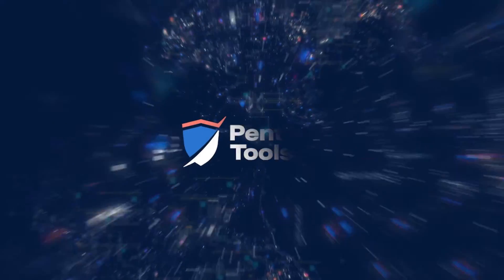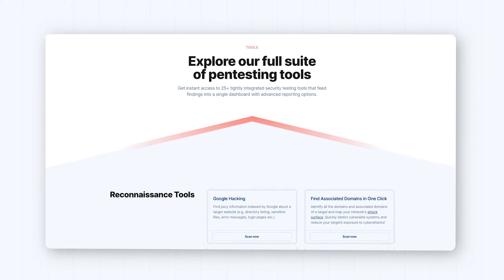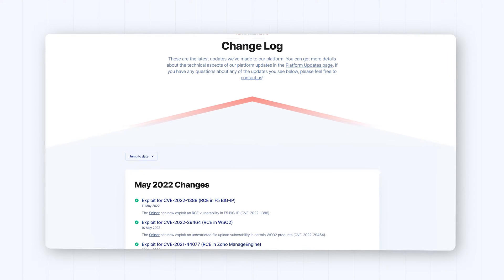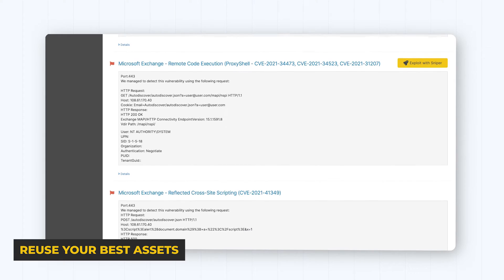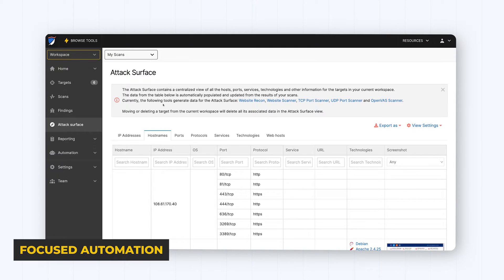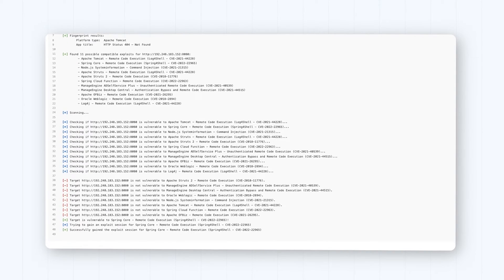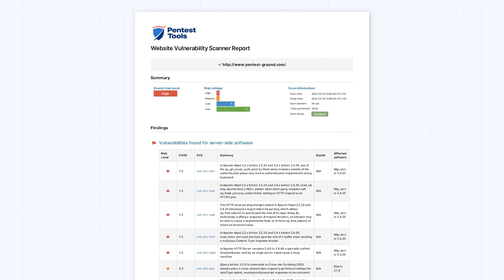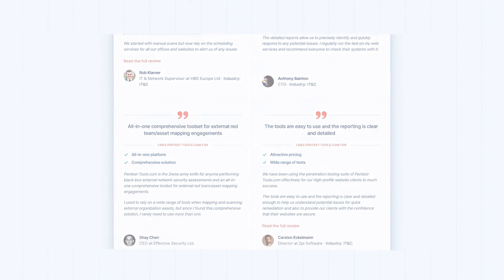Pentest-Tools.com - 20+ pentesting tools & features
What does Pentest-Tools.com look like when you have full access to the platform? Find out in 3 minutes with this quick tour through our :

✅ 20+ penetration testing tools in 5 categories (Reconnaissance Tools, Web Vulnerability Scanners, Web CMS Scanners, Network Vulnerability Scanners, Offensive Tools)
✅ automation features that connect tools and data, removing inefficiencies throughout the pentesting process (e.g. pentest robots, advanced reporting, automated attack surface mapping, internal network scanning, etc.)
✅ customization options that help you build a library of your best, reusable items (e.g. scanning templates, report templates, wordlists, VPN profiles, finding templates, etc.).

✅  WHAT IS Pentest-Tools.com?

Pentest-Tools.com is a platform of deeply integrated security testing tools that use focused automation to make pentesters exponentially more effective. It enables offensive security pros to get quality results and high-impact findings and gain more time to deal with complex issues - at scale.

We believe a good pentester can *never* be replaced.

Our goal is to help security specialists free up time and headscape to do what they do best: interpret the context, decide which path to focus on during the test, and select the relevant data for the business.

Here’s how we do it:

✔ 20+ tightly integrated penetration testing and ethical hacking tools for easier, faster, and more effective engagements
✔ Built for pentesters, sysadmins, web devs, MSPs, business owners, and other professionals seeking to automate and save time
✔ Painless vulnerability management: add manual findings, change risk levels, delete obsolete targets, create and export customizable reports (complete with vulnerability information and remediation suggestions)
✔ Instant overview of all open ports, services, and running software from all your targets in a central, unified view (automated Attack Surface mapping)
✔ Comprehensive scanning options: scheduled scans, robust API, internal network scanning through VPN agent, scan multiple targets at the same time
✔ Automated and safe exploitation and post-exploitation with Sniper, including network topology visualization
✔  Flexible subscription: choose monthly billing and you can cancel anytime.

“Pentest-Tools.com is the Swiss army knife for anyone performing black-box external network security assessments and an all-in-one comprehensive toolset for external red team/asset mapping engagements. I used to rely on a wide range of tools when mapping and scanning external organization assets, but since I found this comprehensive solution, I rarely need to use more than one.” -  Shay Chen, CEO at Effective Security Ltd.

"To be able to log in and start a pentest in just 3 minutes is really good. Then to automate it and build a library of PenTests are all great features. Instant engagement is the best thing about the platform, also pricing. Compared to other automated pentesting platforms, this one is impressive and accurate." - Enterprise security specialist

“Before using Pentest-Tools.com, I struggled with managing results/vulnerabilities and I was losing a lot of time. It’s a big plus for me to have a ready-to-use Vulnerability Assessment and Penetration Testing environment that’s available anytime. It means I can launch tests from everywhere, as long as I have a network connection. Plus, the team is friendly and amazing, so I know I can get reliable help when I need it.” - Cristi Cornea, Penetration Tester Freelancer

"A superb toolbox, not the usual easy online toy" - Mauro G., DevOps Specialist

If you have any issues or questions, feel free to search for more details in our Support Center or get in touch with us immediately: 🆘

DEVELOPED FOR:
✓ Pentesters who lack the time to develop their own discovery modules
✓ Network security specialists in charge of security risk assessments
✓ DevOps teams tasked with preventing security gaps in web apps
✓ Developers who understand and manage application security risks
✓ Pentesters looking to preview the scope and work for their future engagements
✓ Business owners with a knack for security as a core performance metric

00:00 Intro
00:05 Our List of Tools
00:41 Frequently Updated Tools
01:02 Scan Templates & Scheduled Scans
01:34 Making pentesters more effective
02:31 Reporting Automation
02:42 Why trust us?
02:56 Outro